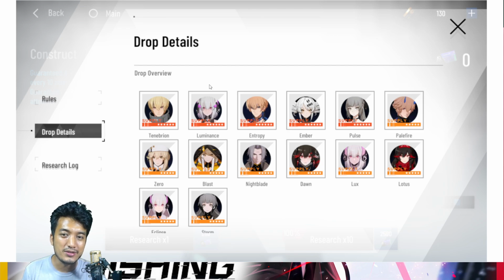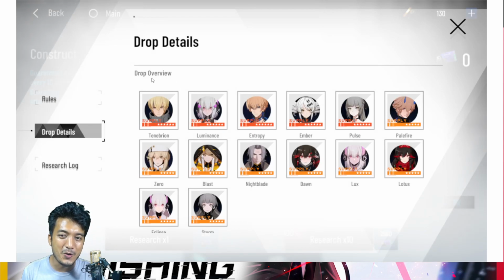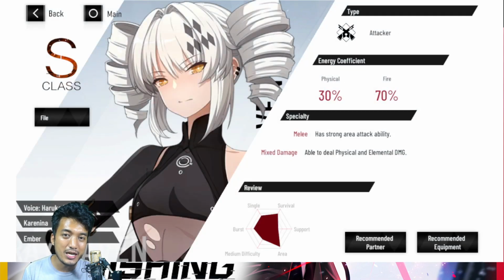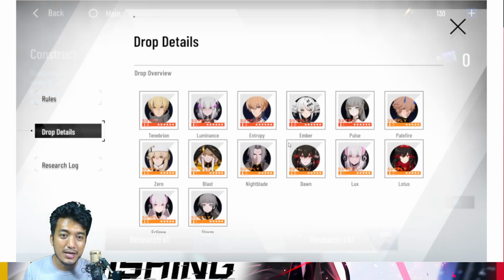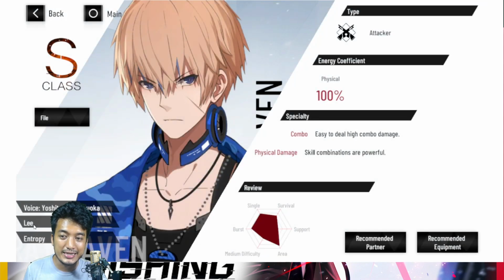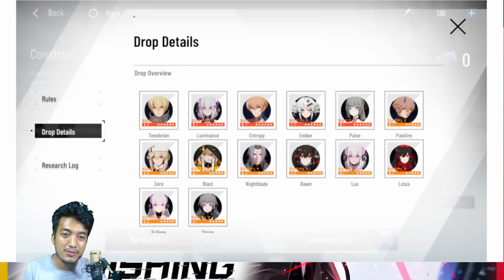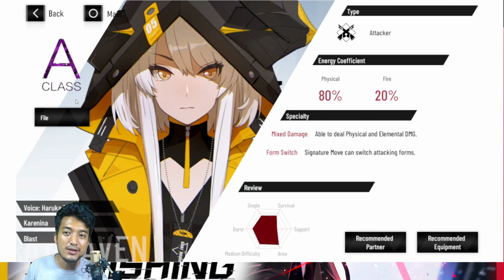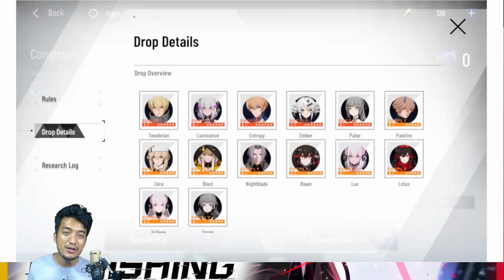Punishing Gray Raven EN - Top 3 Construct Units To Reroll For!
Title: Punishing Gray Raven EN - Top 3 Construct Units To Reroll For!